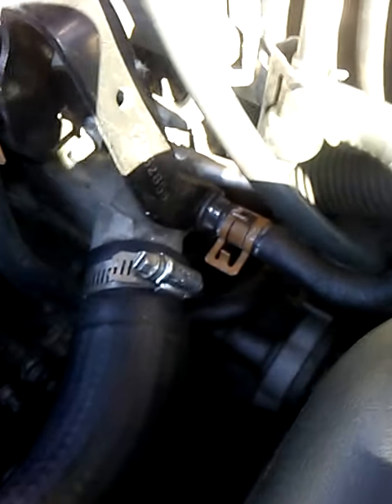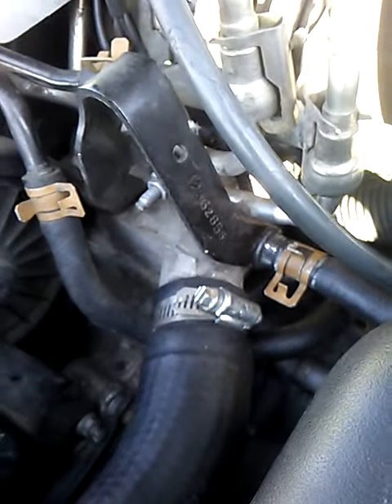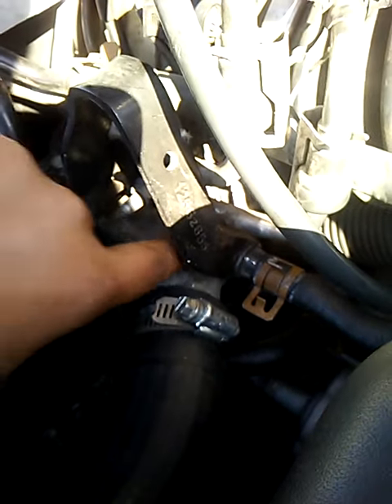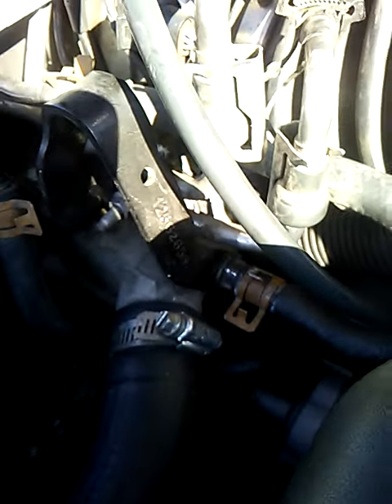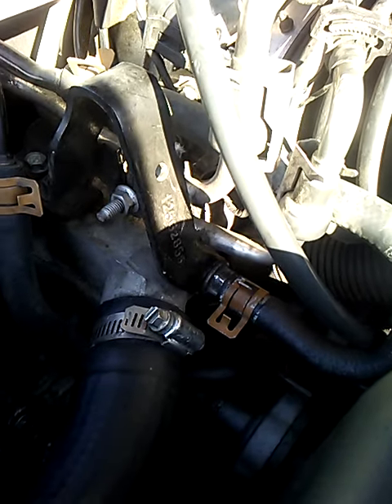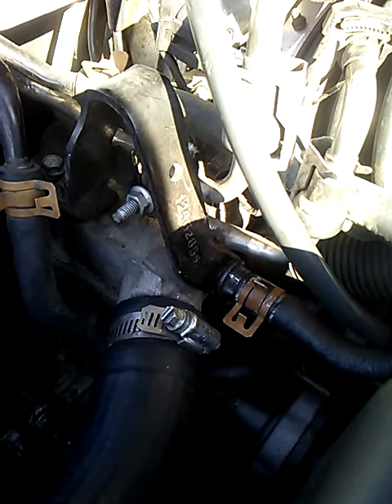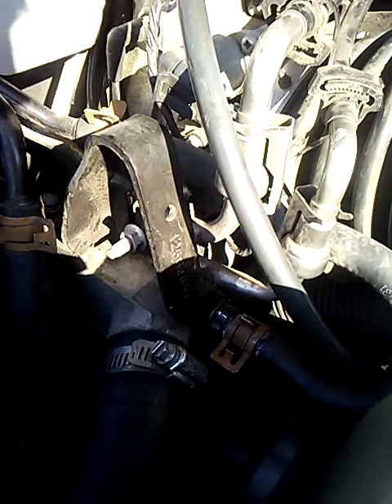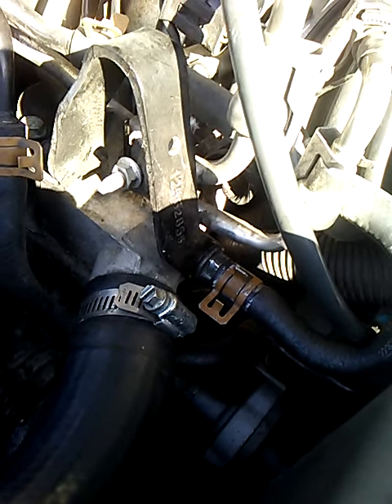Cadillac Deville overheating solved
Purge Line